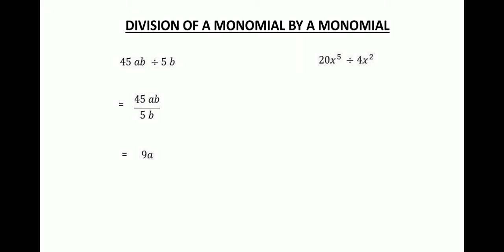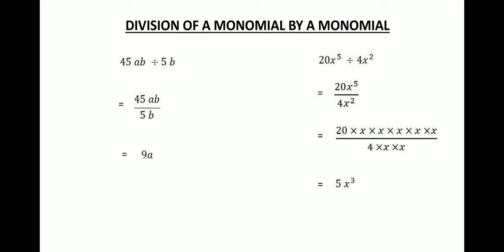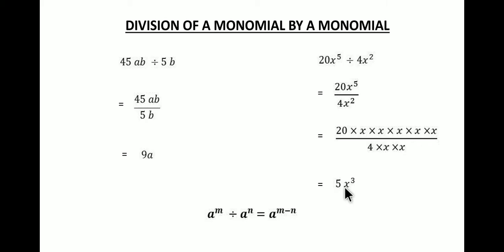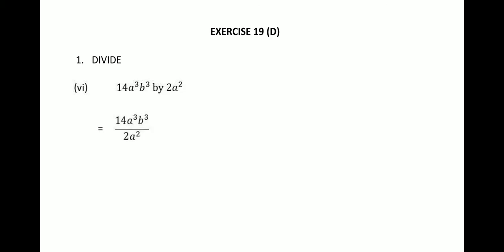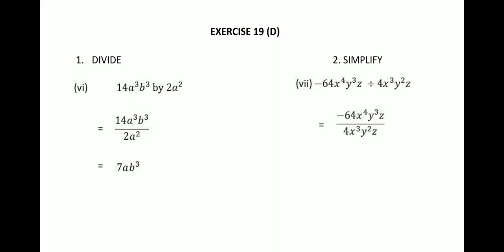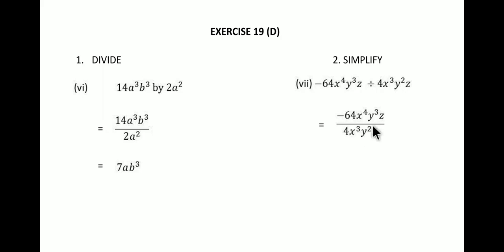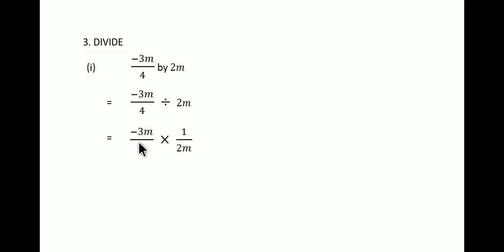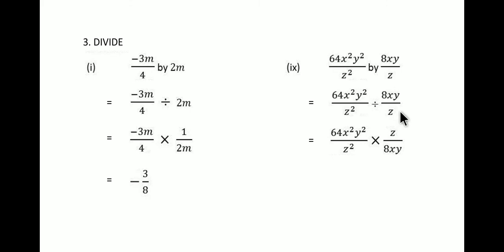Class 6 Division